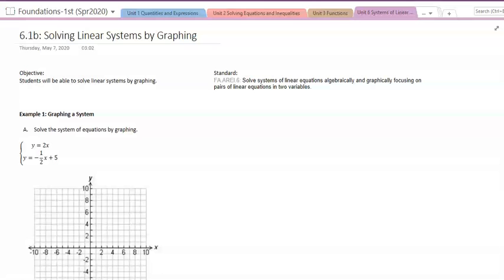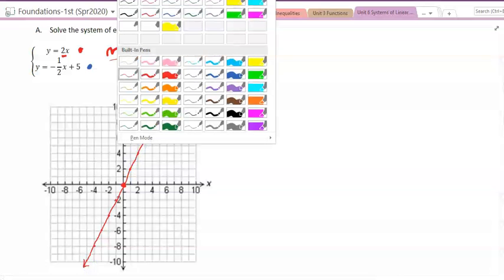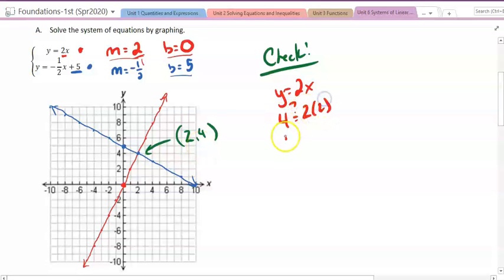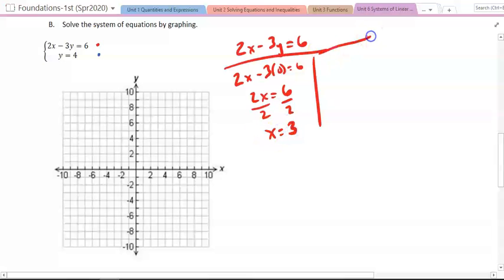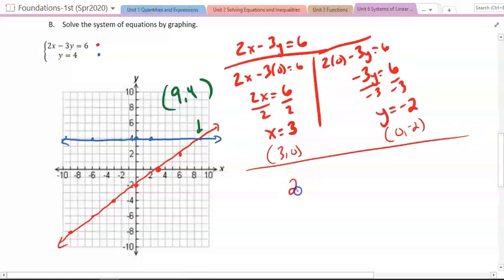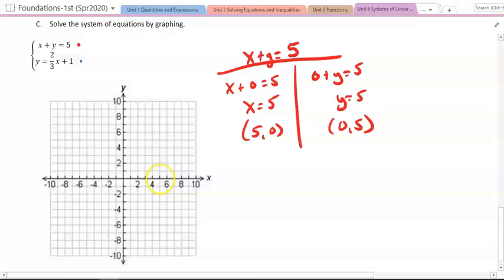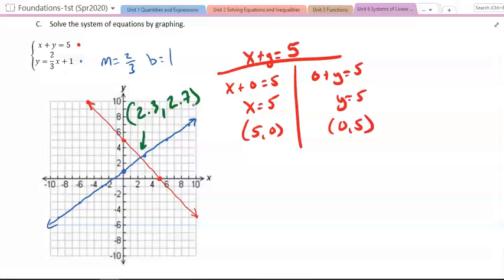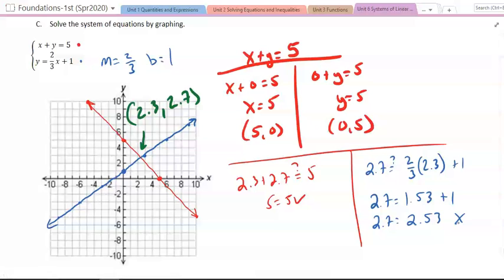Foundations in Algebra: 6.1b: Solving Linear Systems by Graphing